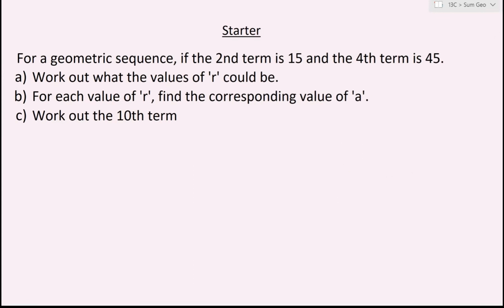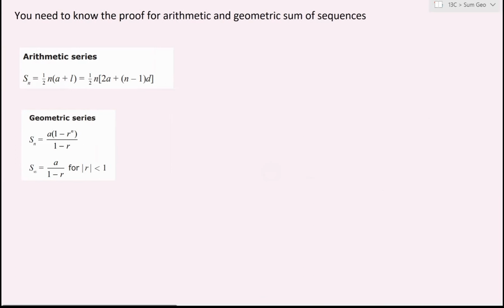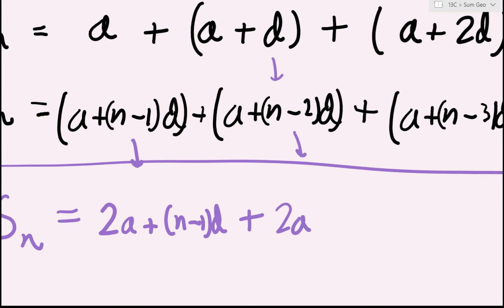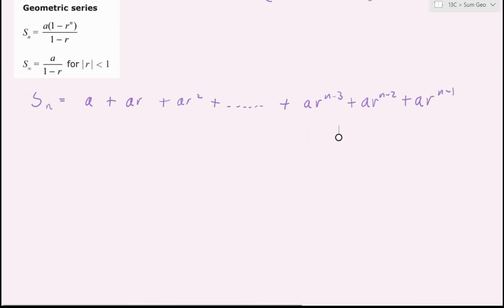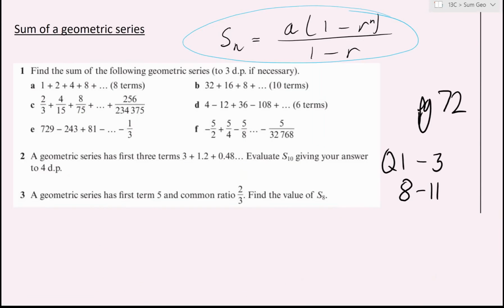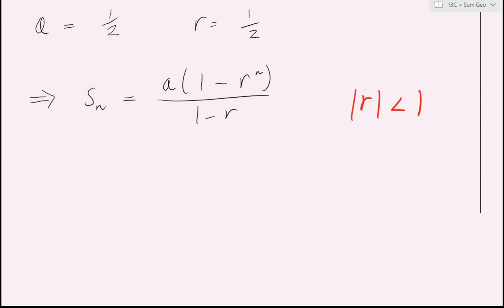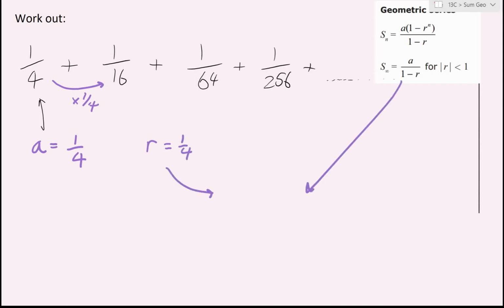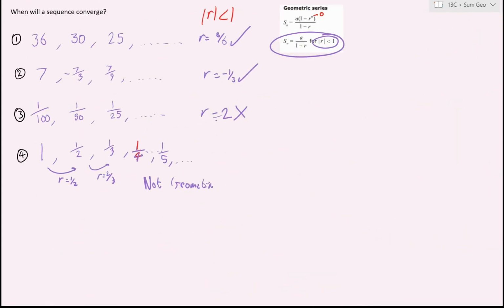A-Level Sequences Part 3